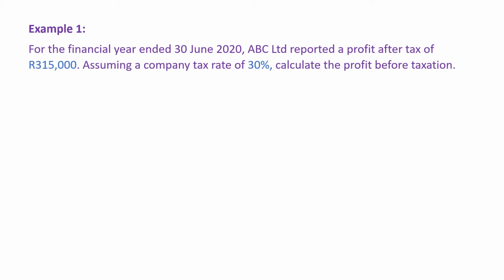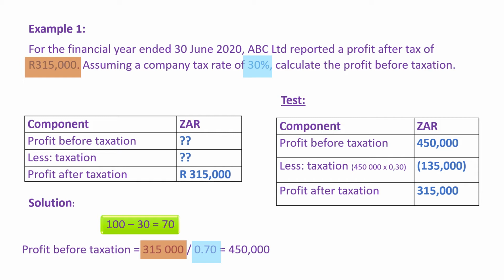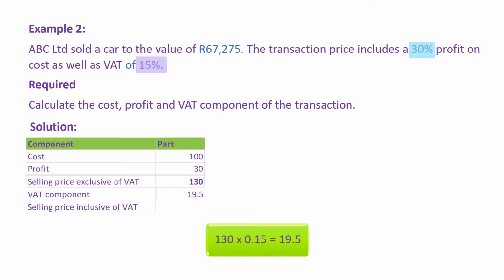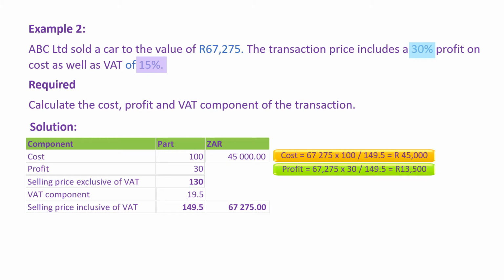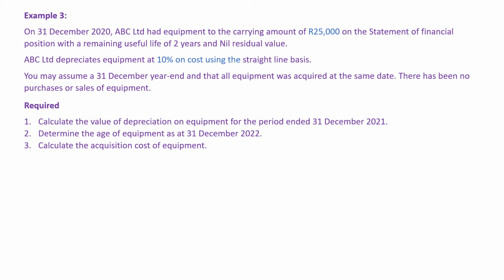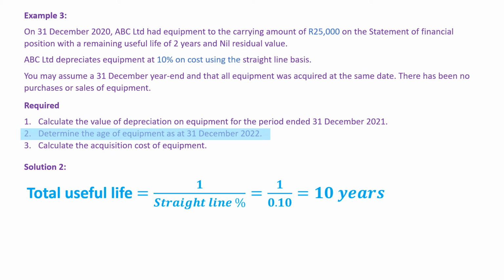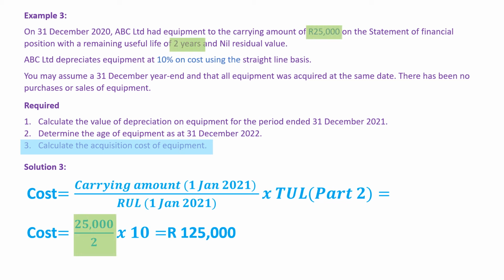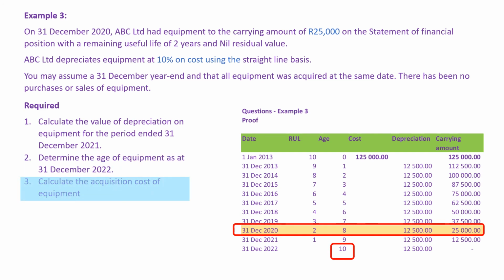Ratios and Fractions in Financial Accounting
This video builds on the relationship between mathematics and financial accounting.
Subject area: Financial Accounting
Level – Basic to Advance

Refer to the “About” section for more information on this channel.